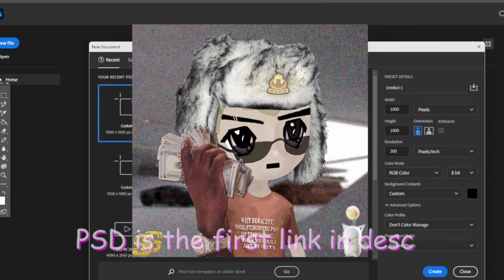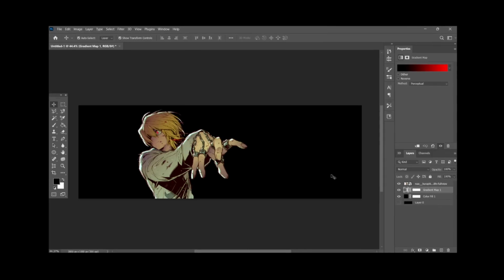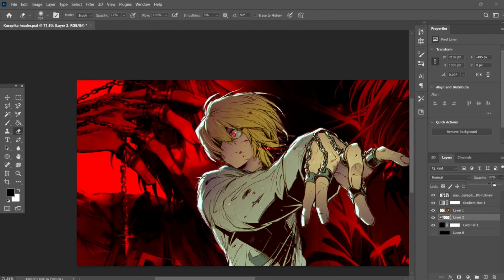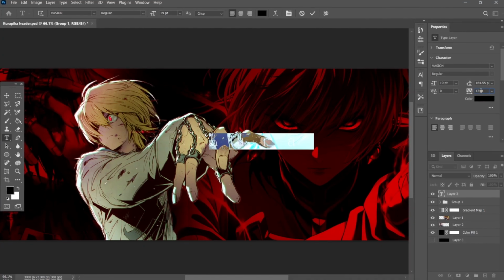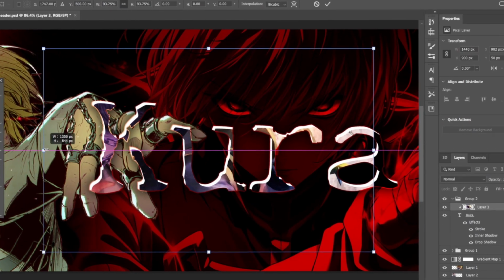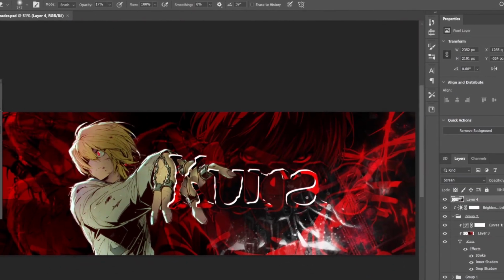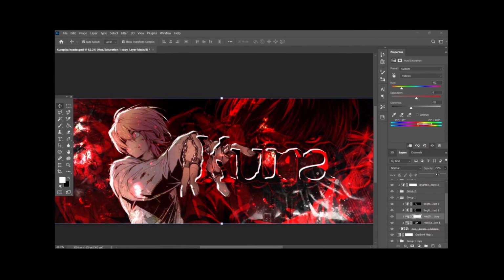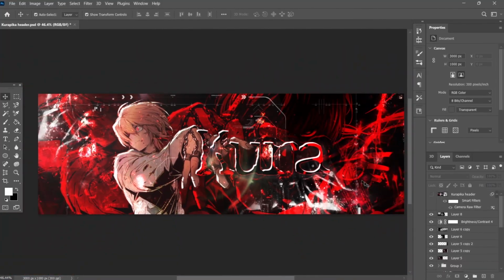How To Make this INSANE Anime Header on Photoshop in 2026 | FREE PSD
In this video I'll be showing you step by step how I designed this anime style header in photoshop